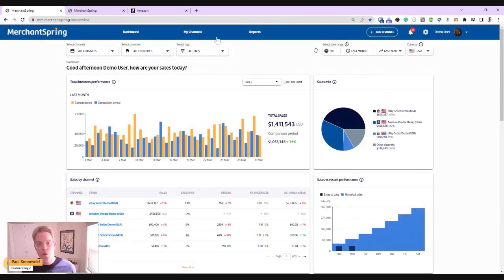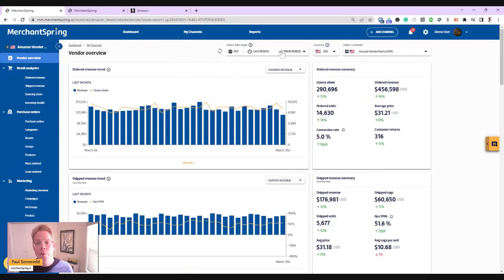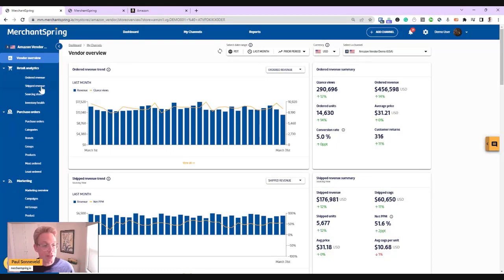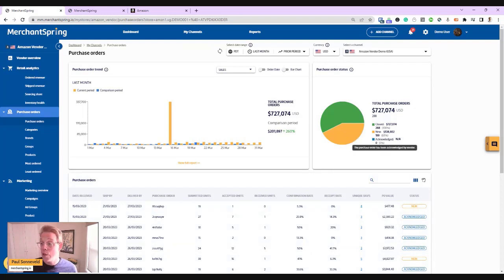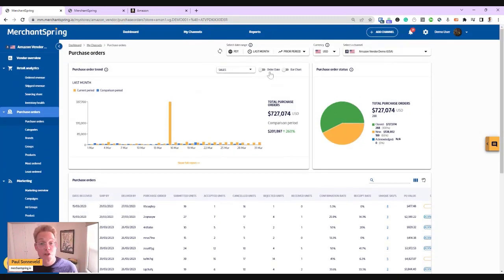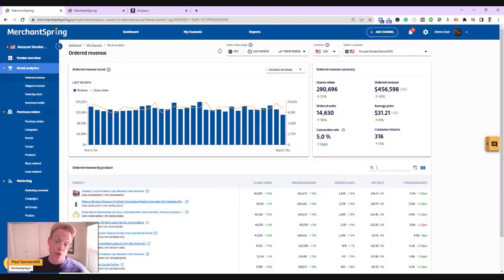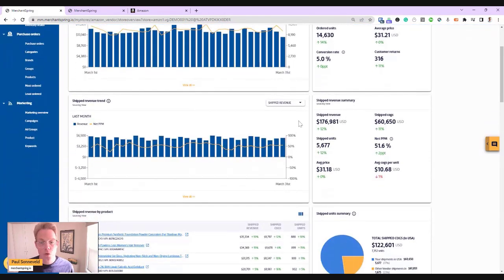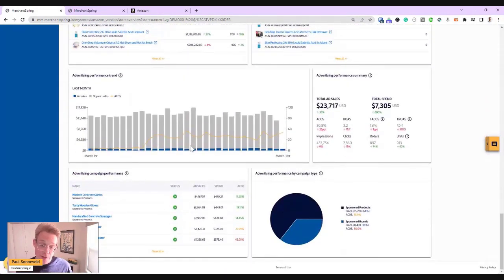Training Introduction Session A4 My Channels (Vendor)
In this podcast episode, Paul Sonneveld, co-founder and product owner at MerchantSpring, as he delves into navigating Amazon Vendor reports under the My Channels section.

Discover insights on purchase orders, retail analytics, inventory health, and marketing strategies tailored specifically for Amazon vendors. Gain a foundational understanding of how to optimise performance for your Amazon Vendor channel.

Tune in for valuable tips and actionable insights to elevate your Amazon vendor store.

0:00:00 Introduction & Session Objectives
0:00:52 Navigating to a Vendor Store
0:01:36 Three Categories of Vendor Data
0:03:24 Purchase Orders (Sell-In) Module
0:04:56 Purchase Order Detail & Metrics
0:05:44 Purchase Orders by Product, Brand, Category & Groups
0:06:09 Retail Analytics (Sell-Out): Ordered Revenue
0:07:21 Retail Analytics: Shipped Revenue (Sourcing vs. Manufacturing)
0:08:32 Inventory Health
0:09:41 Marketing / Advertising Module
0:11:07 Vendor Overview Dashboard
0:11:53 Session Wrap-Up